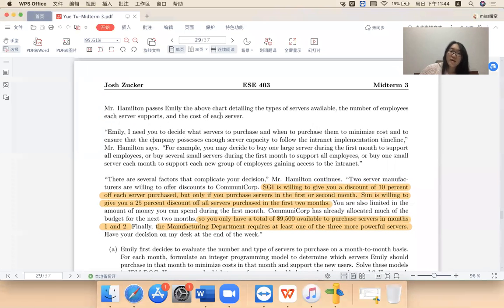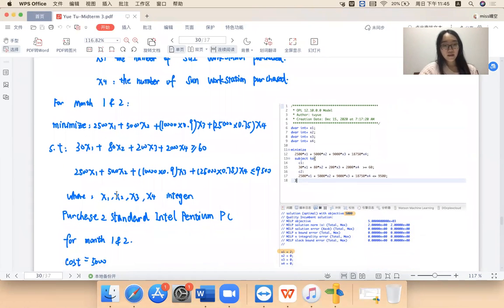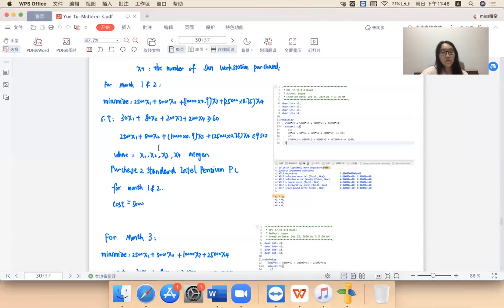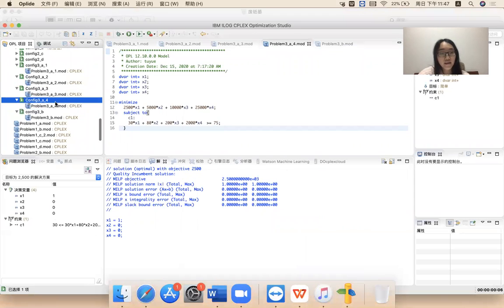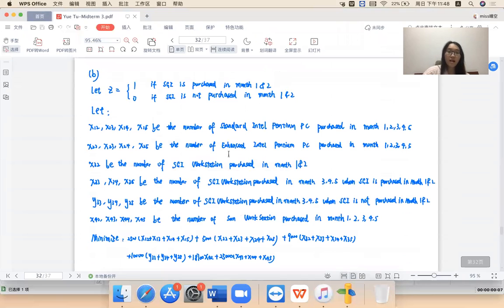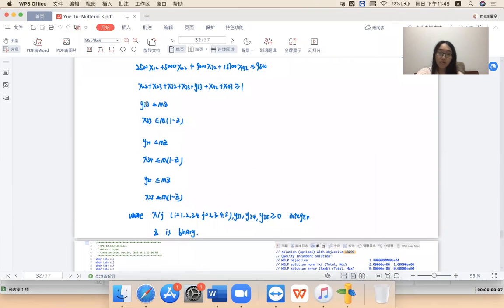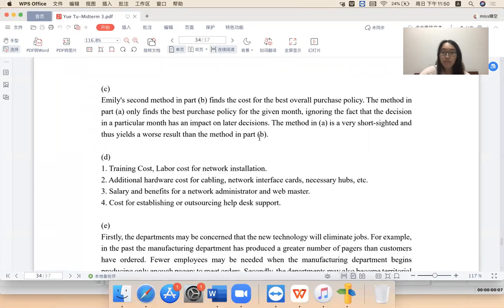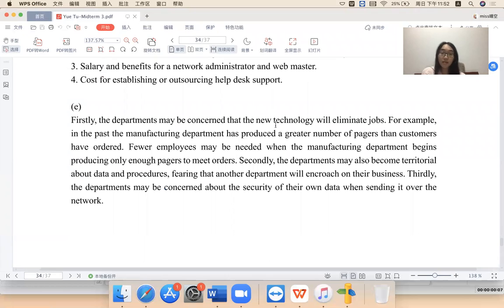WUSTL ESE403 Midterm3 Problem3